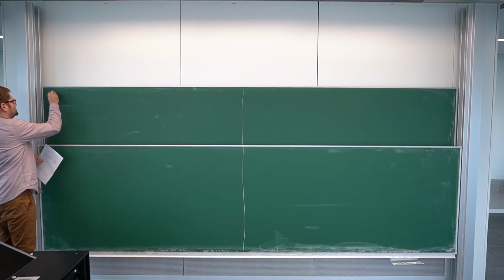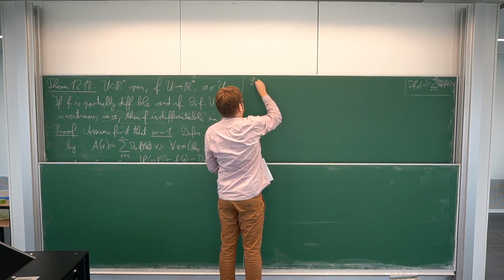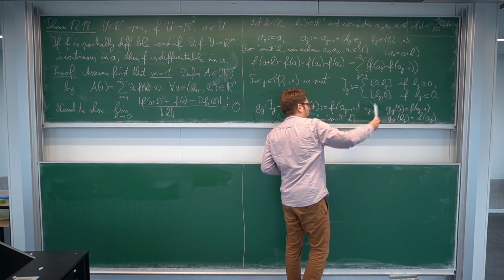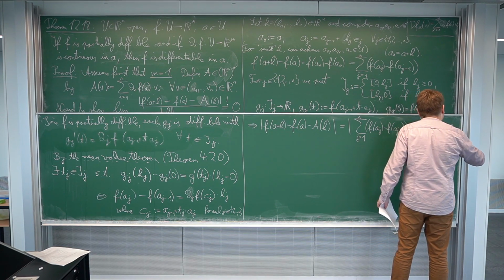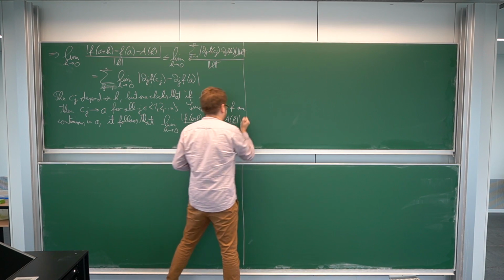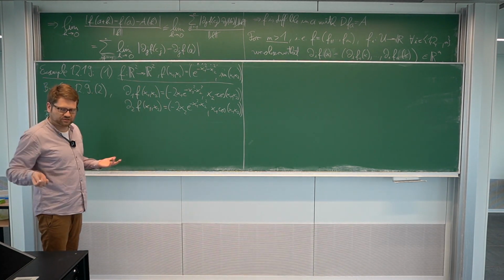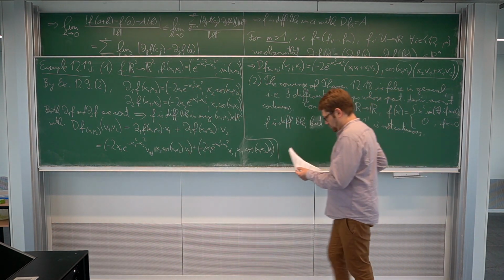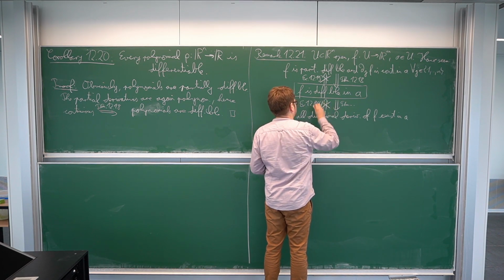12.2. The differential of a map (Part 2 of 2)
Contents of this video: continuity of partial derivatives implies differentiability, examples, comparison of notions of derivatives.